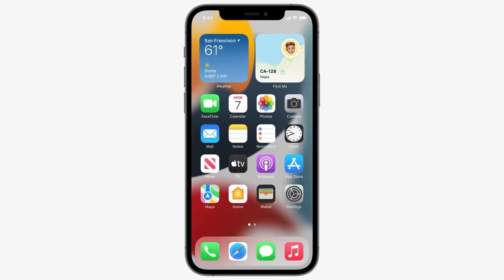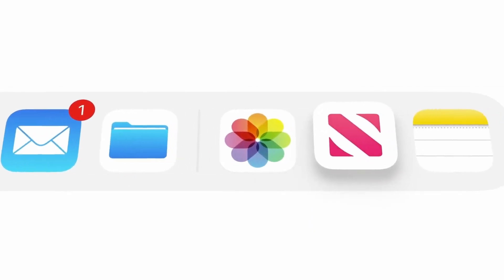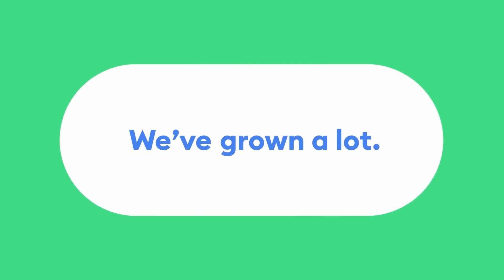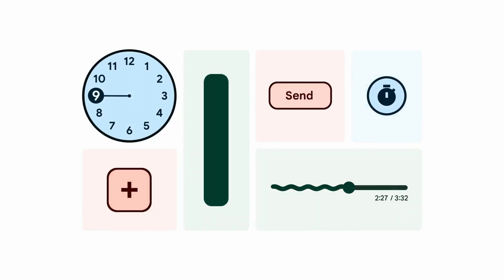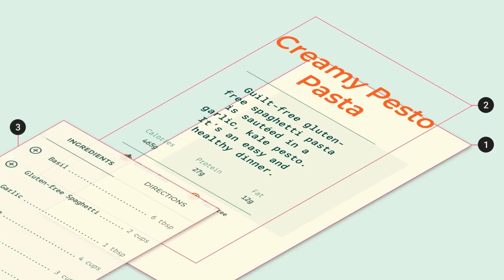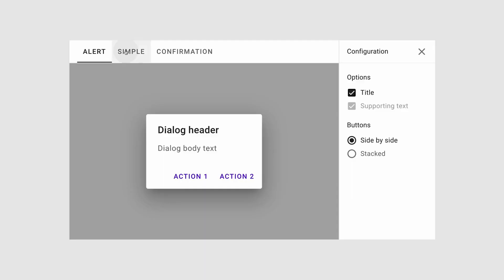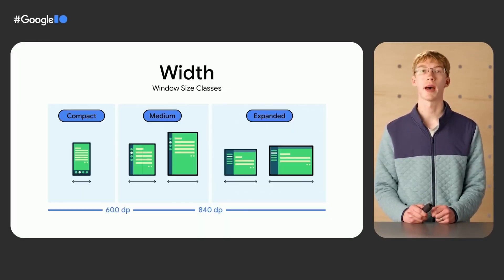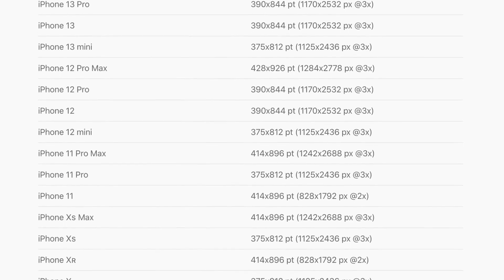iOS vs Android — Logic Behind Operating Systems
Philosophy behind iOS and Android - what are the major differences and drawbacks. Watch to understand the basic concepts of the operating systems.